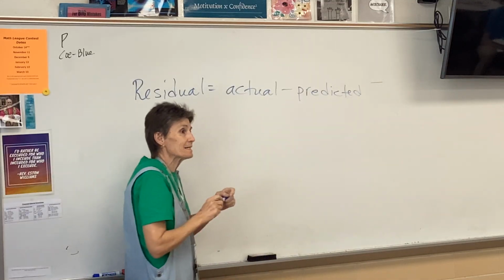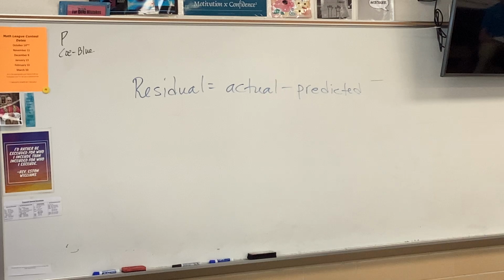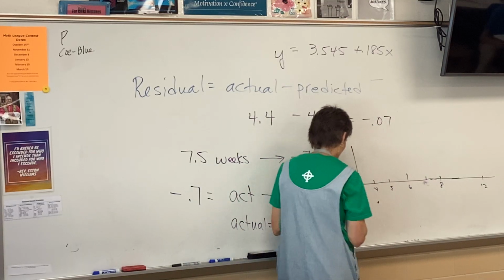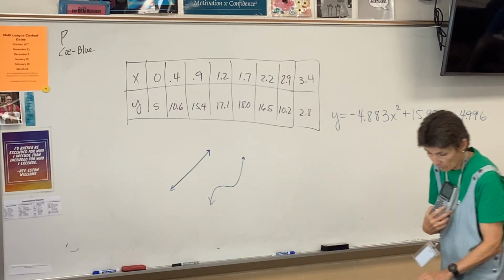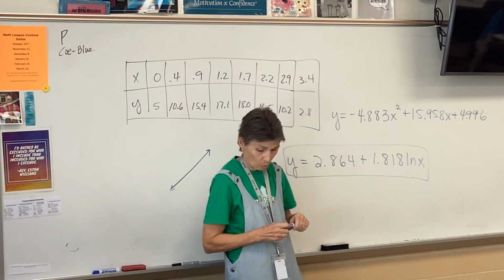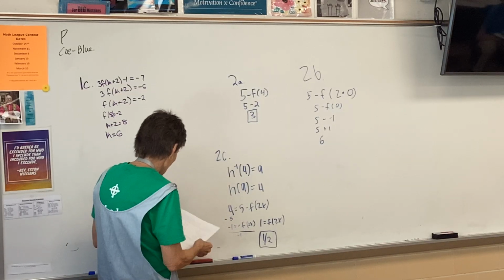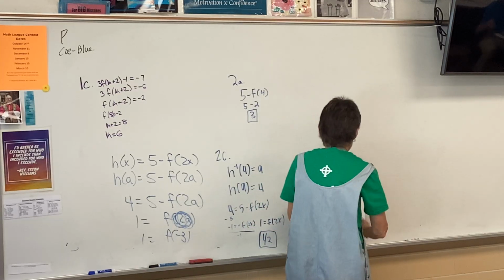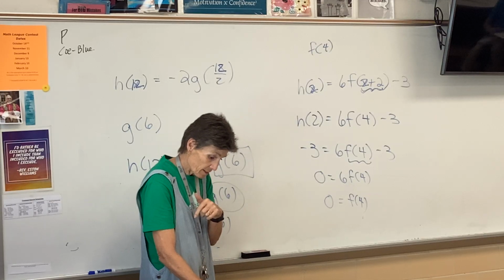AP Precal Notes 1.13-14 #2-6; Assorted 1.12 review